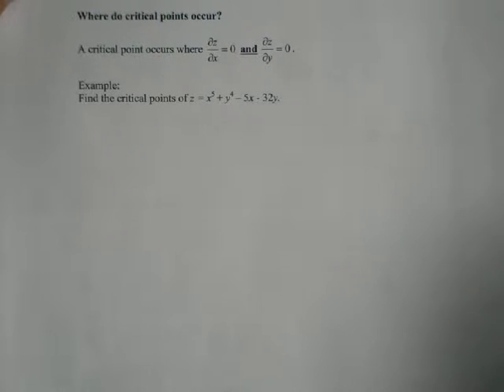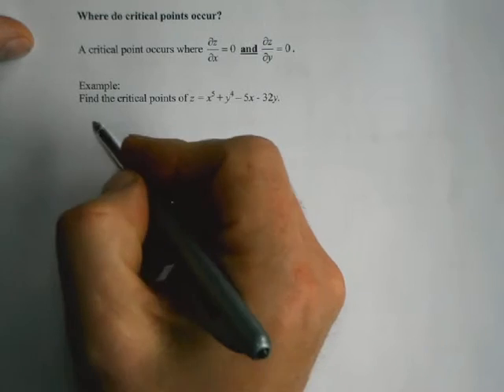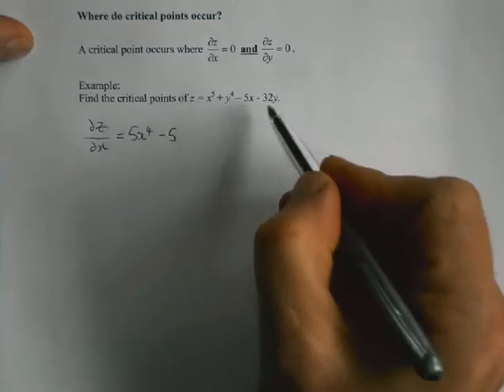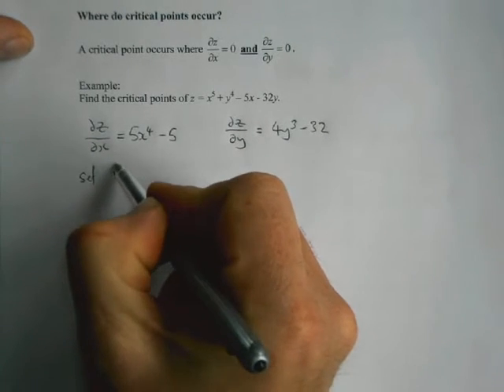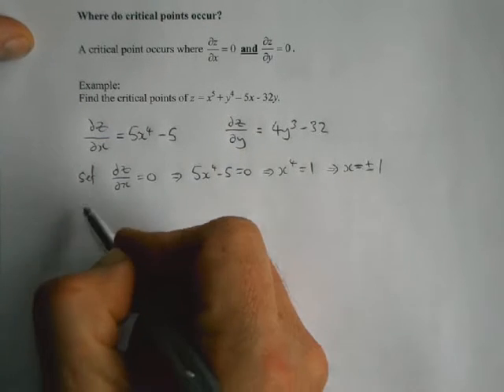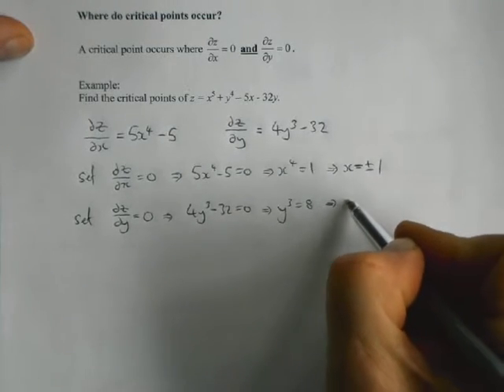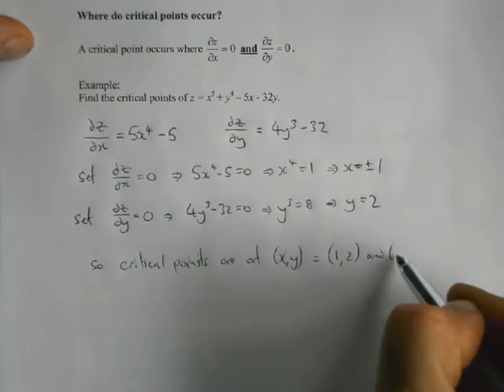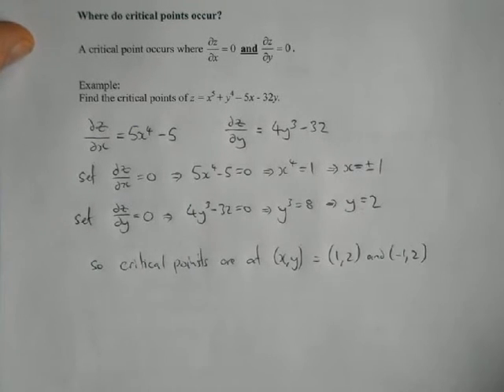Differential Calculus part 4.1